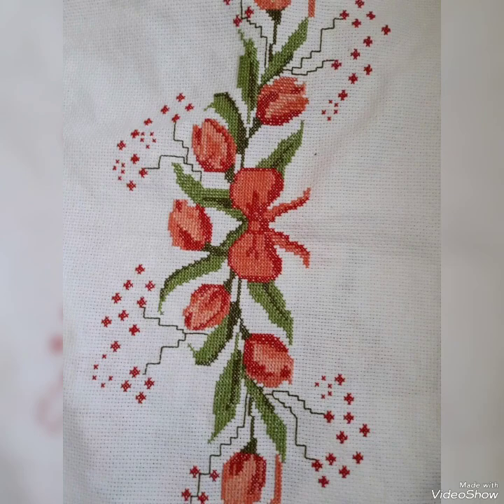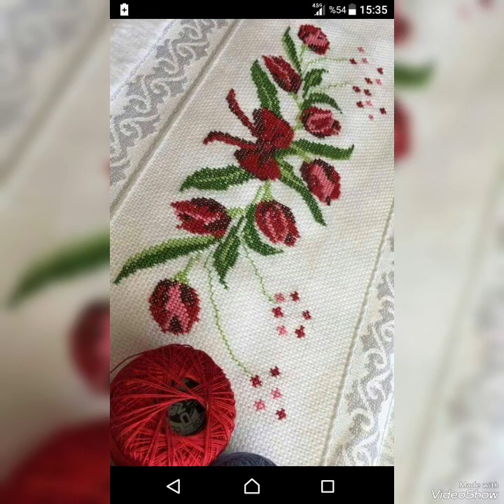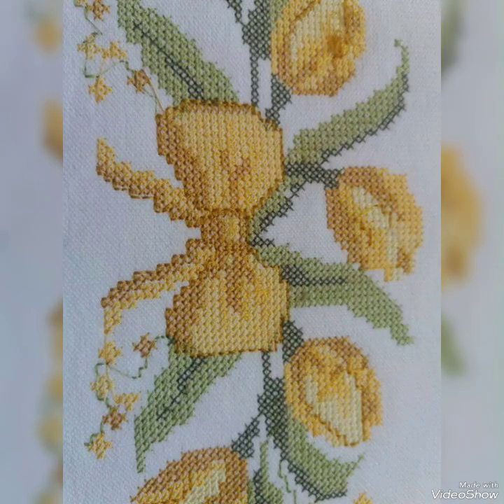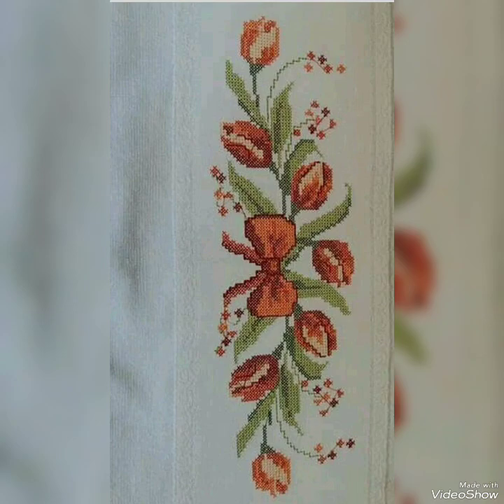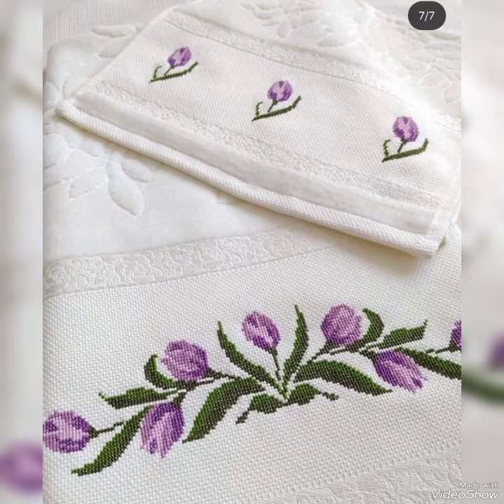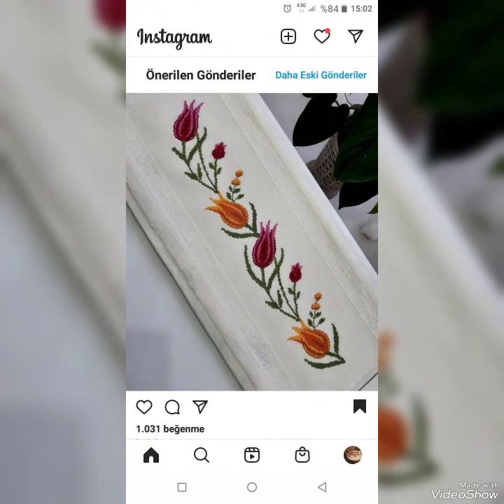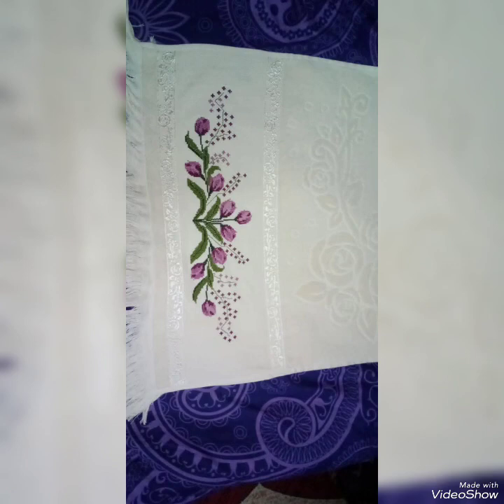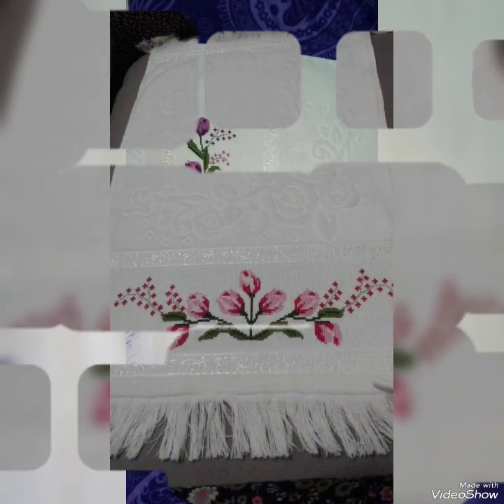Highly requested cross stitch hand embroidery designs for table clothes